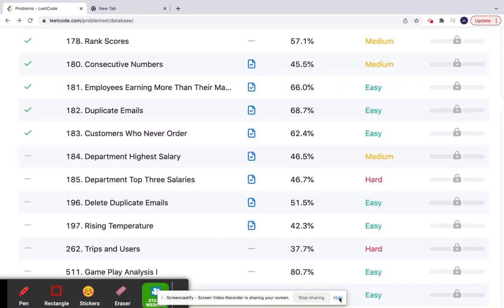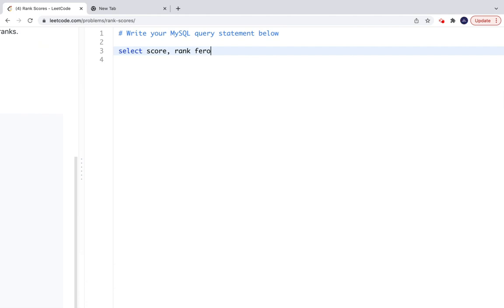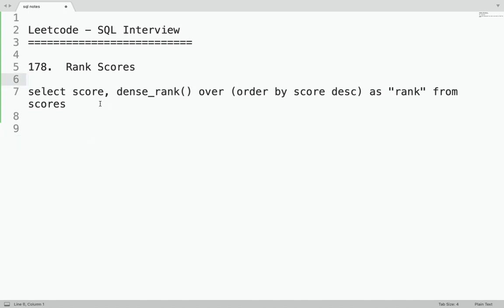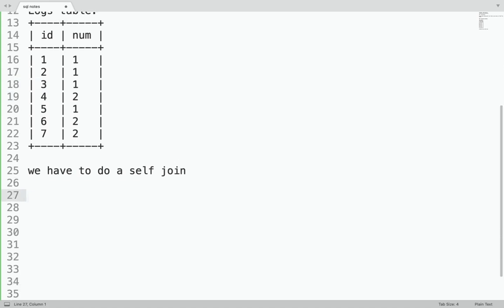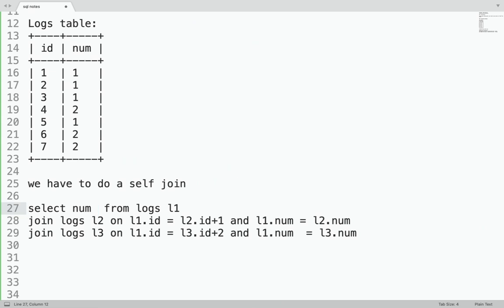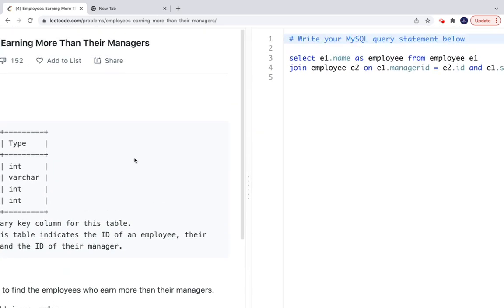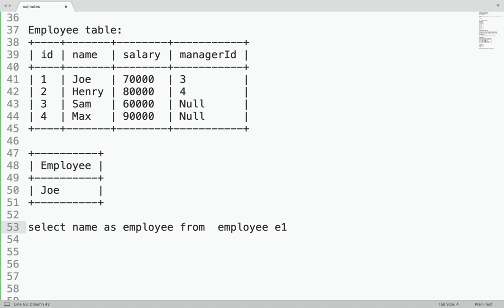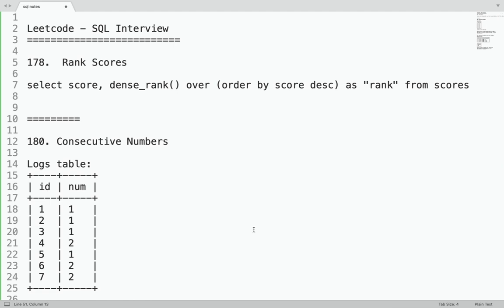3 Very Important SQL Interview Questions on LeetCode | Practise SQL Questions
3 Very Important SQL Interview Questions on LeetCode | Practise SQL Questions

178.  Rank Scores
180. Consecutive Numbers
181. Employees Earning More Than Their Managers

In this video, we will solve SQL question on LeetCode. LeetCode is an excellent platform for practicing SQL Queries. The SQL Questions on LeetCode are framed pretty similar to how they are asked on SQL Interviews hence solving SQL questions on LeetCode can give you a good hands on experience on solving real world SQL questions.